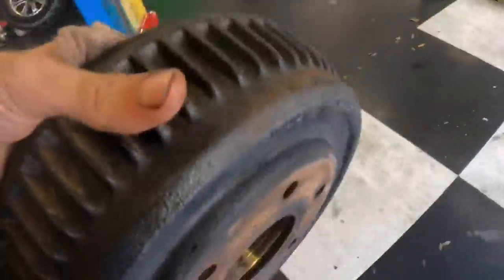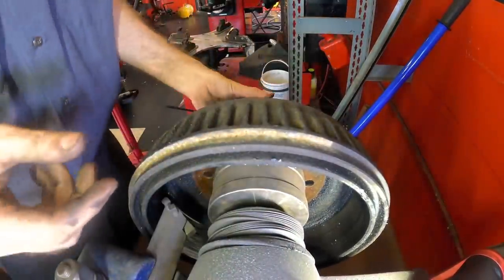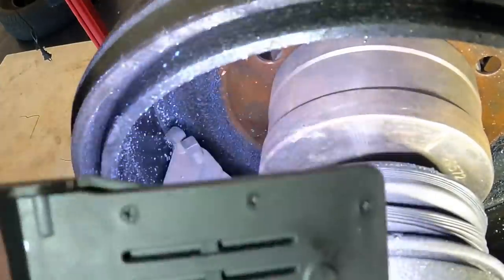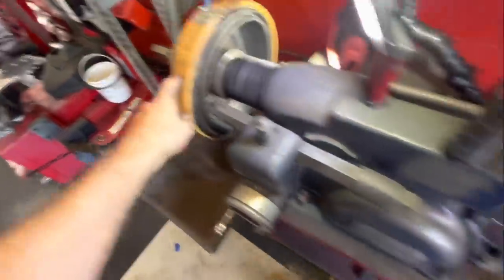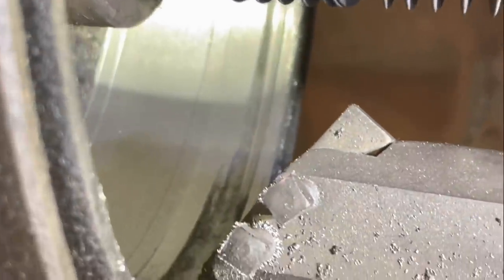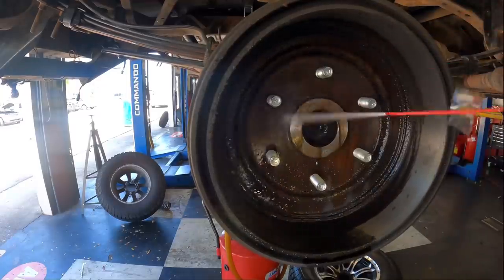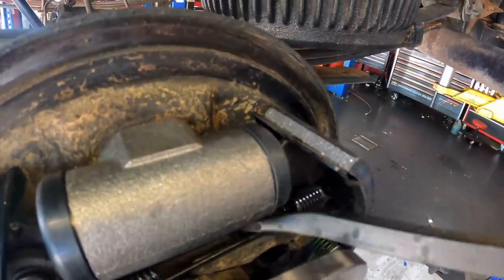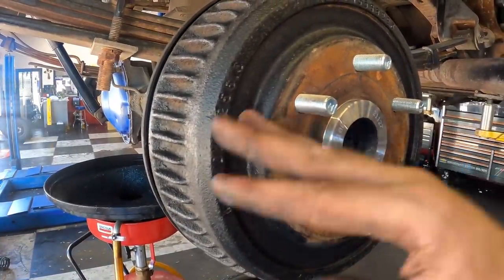How To Machine Brake Pads and Rotors to Recondition Surface | Brake Lathe Drum Resurface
Go back to see the PT1.  NO Brakes! No Oil! No Chance! Rehabbing a Chevrolet 1500 4x4

More at RainmanRaysRepairs.com

1: Astro Tools 52SL 500x2 Lumen Wirelessly Rechargeable Folding Double-Sided LED Slim Light, & 52SLC 500x2 Lumen Folding Double-Sided LED Slim Light W/Wireless Charging Pad

2: Mountain 5-Piece Metric Double Box Universal Spline Reversible Ratcheting Wrench Set; 8 mm - 18mm, 90 Tooth Design, Long, Flexible, Reversible; MTNRM6

3: NOCO E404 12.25 Oz Battery Terminal Cleaner Spray and Corrosion Cleaner with Acid Detector